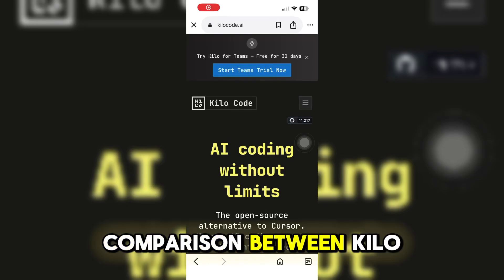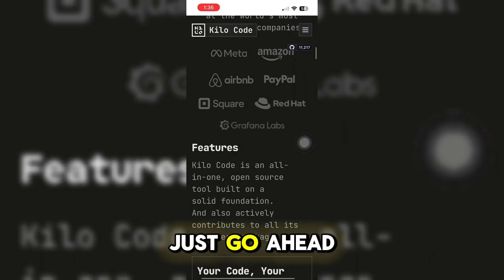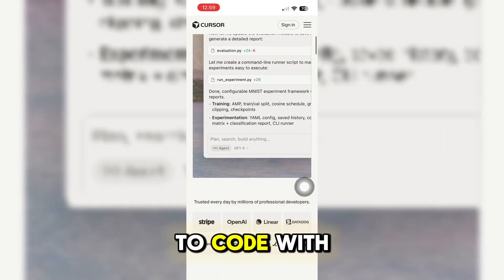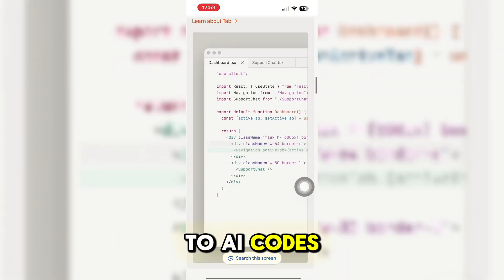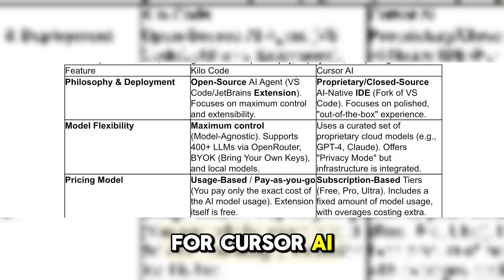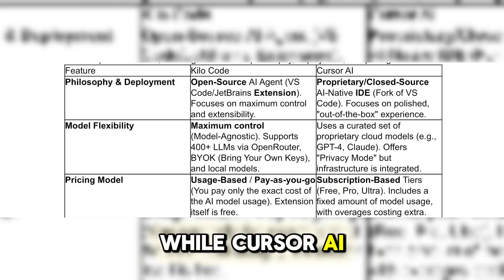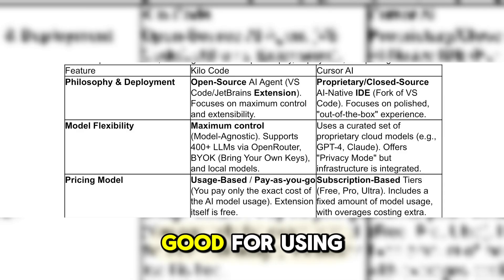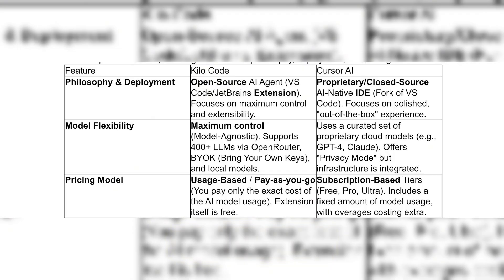Kilo Code vs Cursor [2025 Comparison — Which AI Coding Assistant Should You Use?]